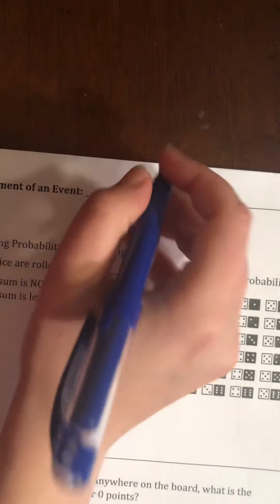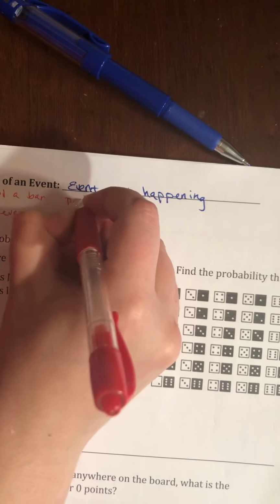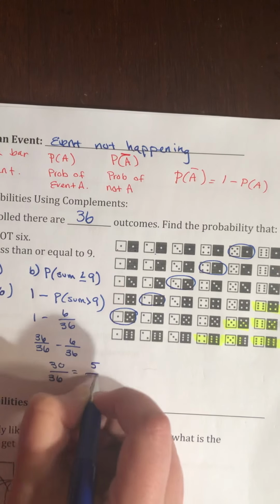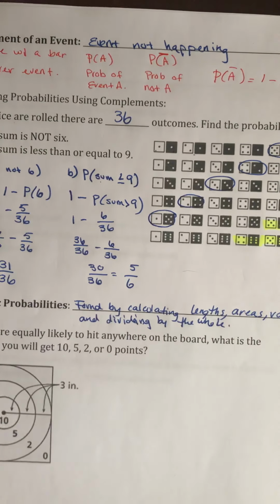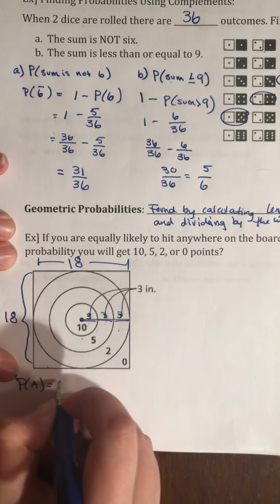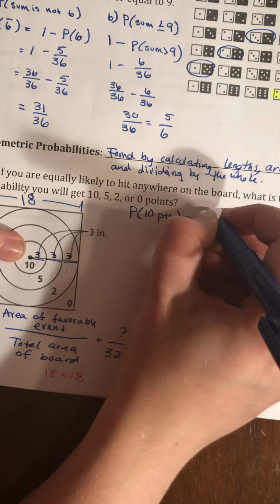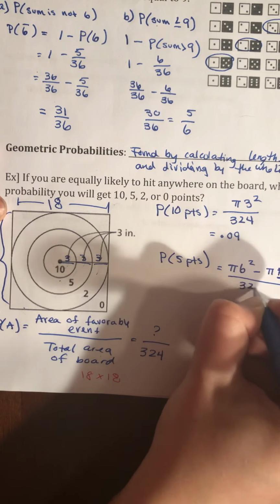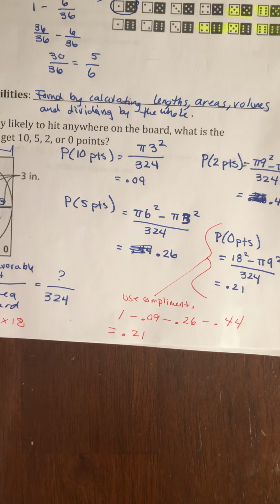12.1 Notes (Part 2)